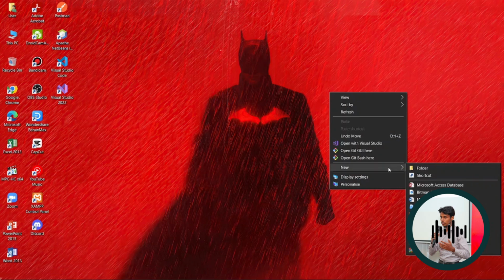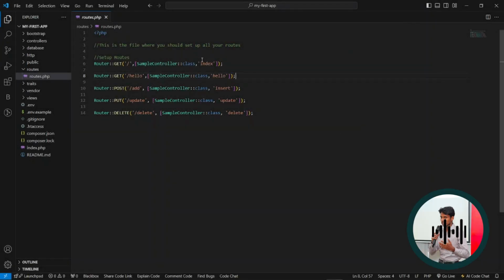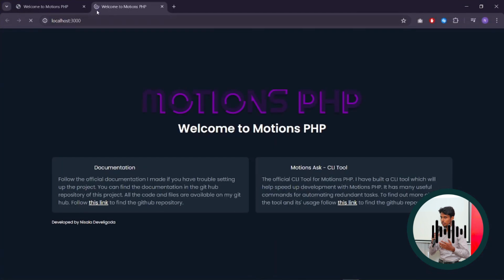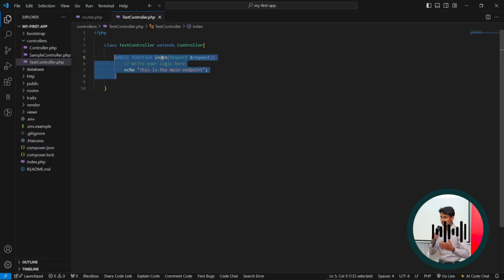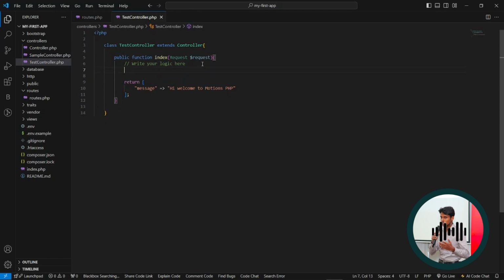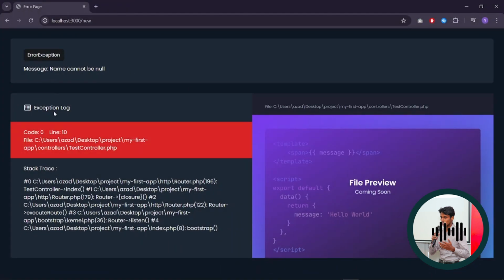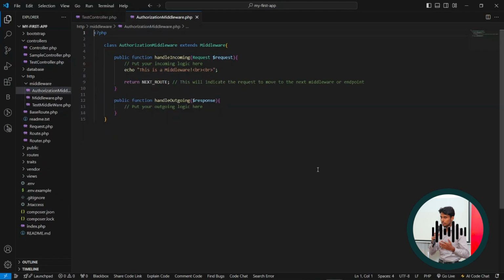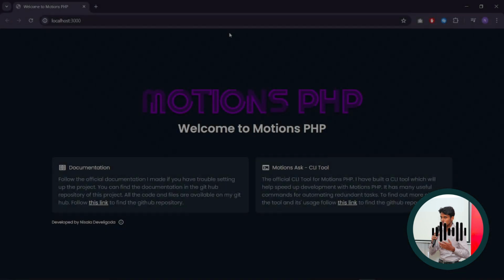I built my own backend framework : Introduction to Motions PHP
Motions PHP is a light-weight backend framework, that I developed.

I initially developed this a few months ago to help me with my coursework and to build small web applications. Originally it only had one file which mapped different functions to different routes. However while developing this I developed a huge interest and curiosity towards how backend frameworks work. As a result of that started to implement new features that I saw in other popular frameworks. Since then, what started as this one file routing system has evolved into a fully-fledged backend framework. Now I have also developed a command line tool called "Motions Ask" to easily interact with the framework which automates a lot of repetitive tasks.

Core features of Motions PHP

1. Easy request and response handling :
Motions PHP includes request and response classes, making it simple to access the request body, query parameters, headers, route parameters, and more. It also features content negotiation.

2. Simple middleware layer and easy route definition :
Creating middleware for tasks like user authentication is straightforward. Defining routes and route parameters is also simple and intuitive.

3. Error logging :
The framework has a built-in error logging mechanism to help you debug and identify issues straight away.

Features of Motions Ask

1. Initializing Motions PHP projects :
With Motions Ask, you can easily initialize a Motions PHP project. It sets up the project structure, installs dependencies, and configures everything with a single command.

2. Middleware and Controller management :
The tool provides commands to create or remove middleware and controllers, automatically including them in the necessary files.

3. Route caching and Environment files :
It also has the capability to enable and disable route caching and to create environmental files for project configuration

This project is purely for improving my knowledge on backend development, and what happens under the hood of backend frameworks. I'm really interested in taking this project forward by implementing more features and doing improvements.

I'm also going to deploy the CLI Tool as soon as possible, and if you can use it and give me your feedback, I would highly appreciate it. In the mean time, if you have any suggestions or feedback
If you want to further explore this project, it is available on my github at "